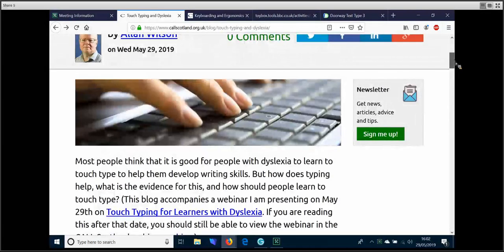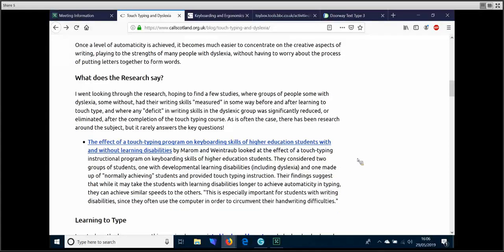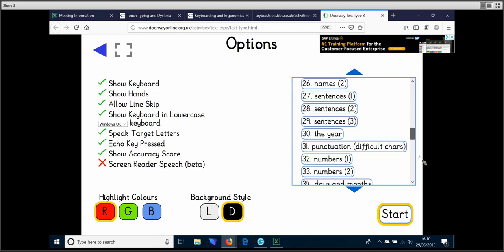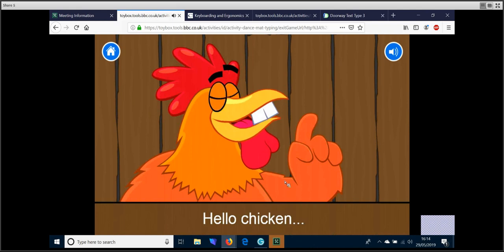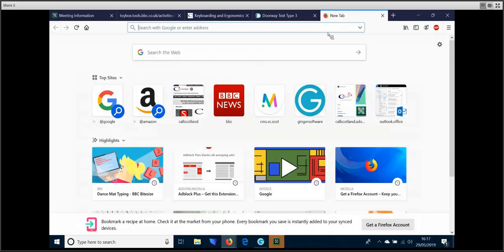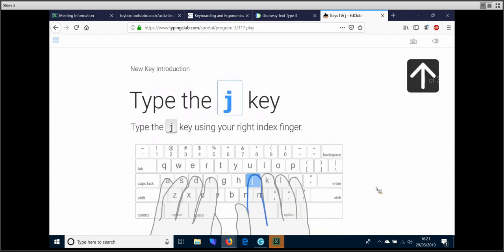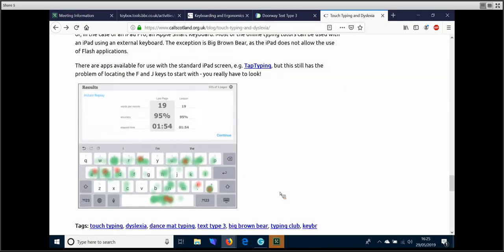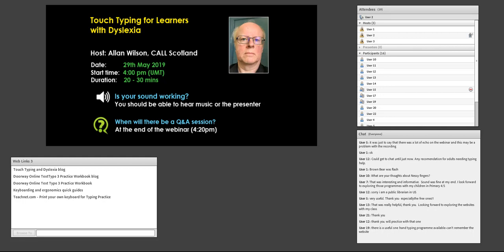Touch Typing for Learners with Dyslexia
People often recommend that learners with dyslexia should learn to touch type as a means to recording their thoughts. Allan will briefly review recent research that backs up this recommendation and will consider low tech and high tech tools to support the development of touch typing. He will show some online tutorials, including BBC Dance Mats, Big Brown Bear and Doorway Text Type 3.

Presenter(s)
Allan Wilson, CALL Scotland

29th May, 2019